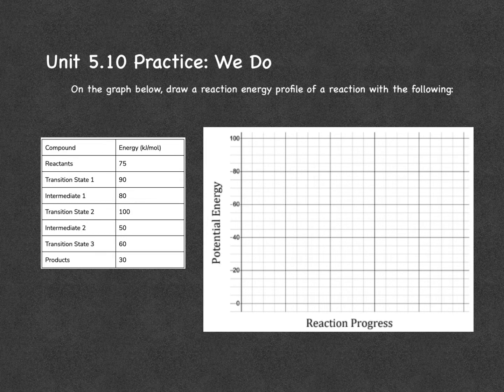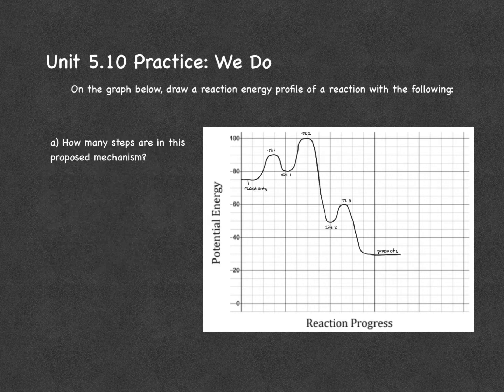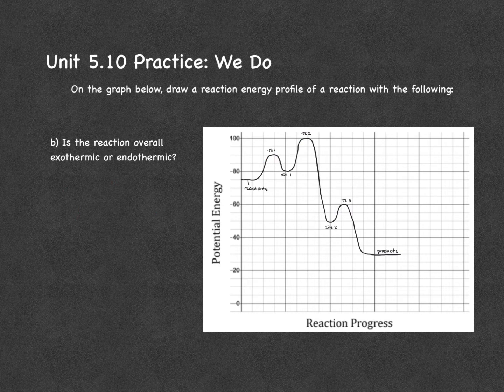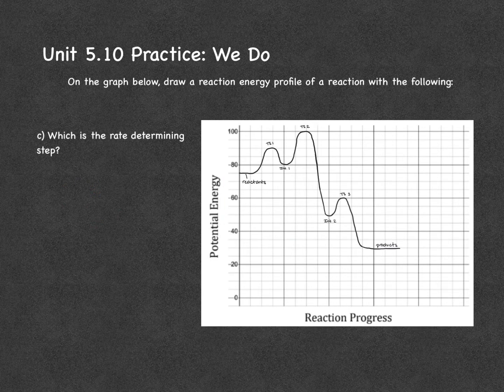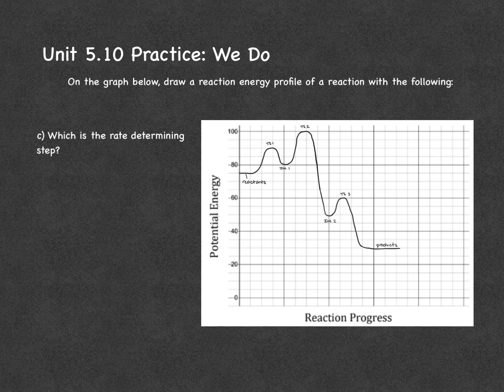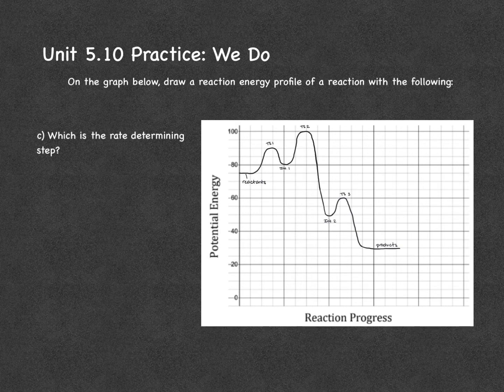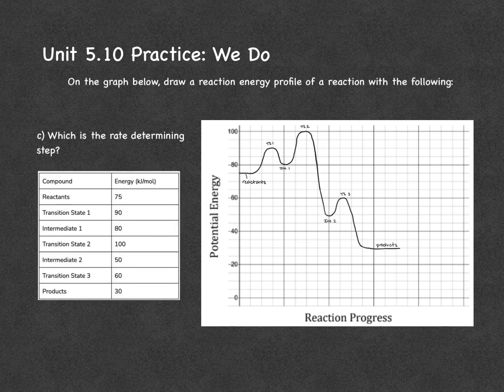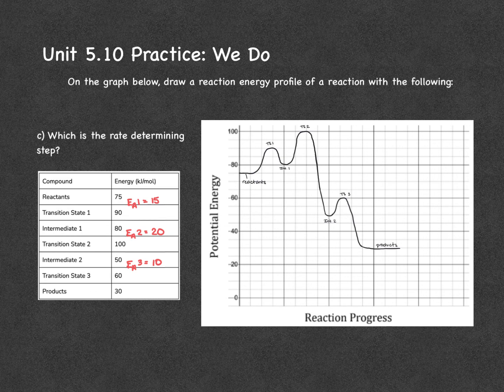Unit 5.10 Practice We Do .mp4